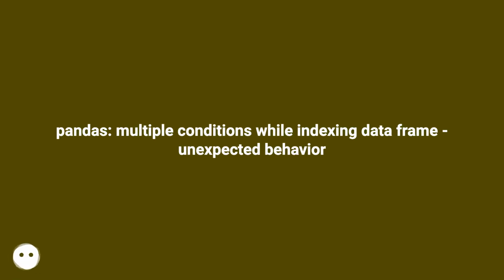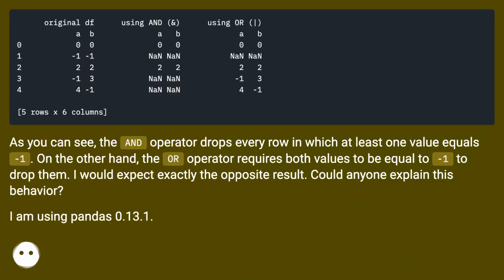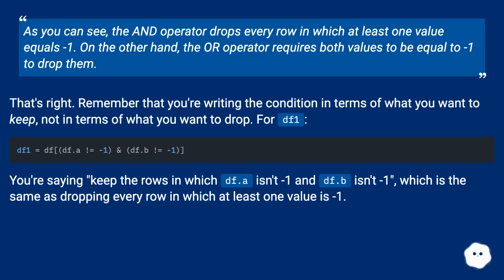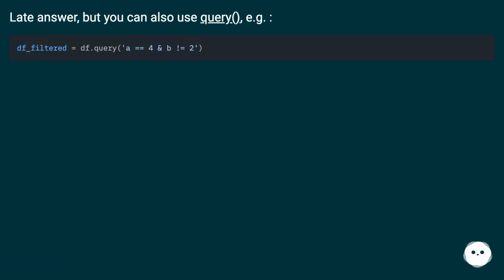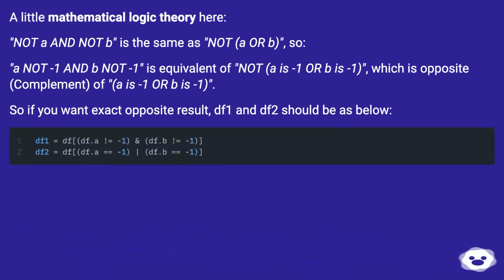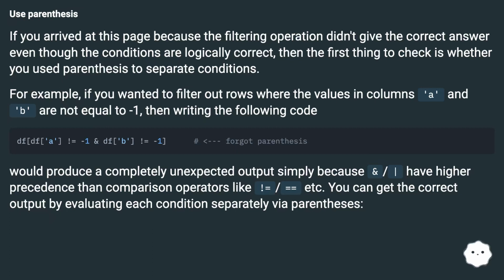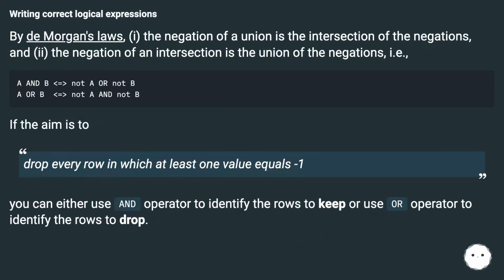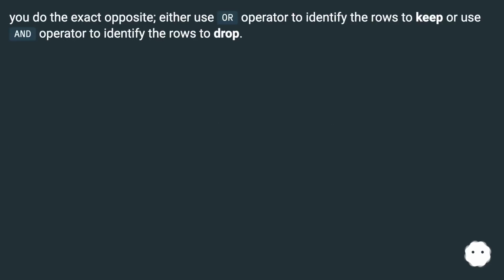pandas: multiple conditions while indexing data frame - unexpected behavior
Chapters
00:00 Pandas: Multiple Conditions While Indexing Data Frame - Unexpected Behavior
01:04 Accepted Answer Score 385
02:13 Answer 2 Score 78
02:28 Answer 3 Score 23
03:03 Answer 4 Score 1
03:17 Answer 5 Score 1
05:09 Thank you